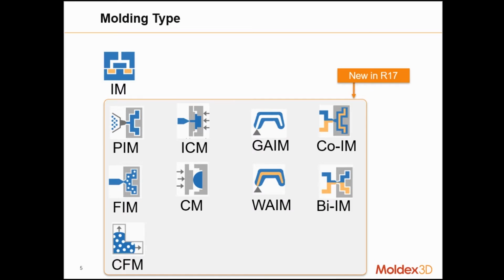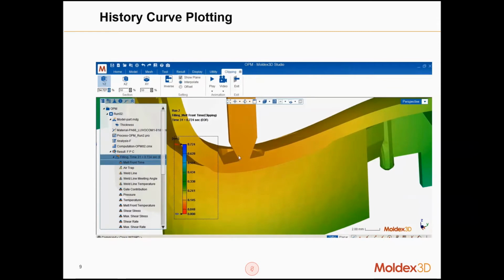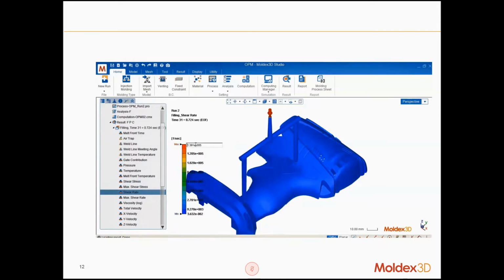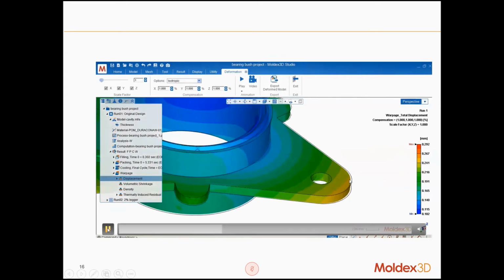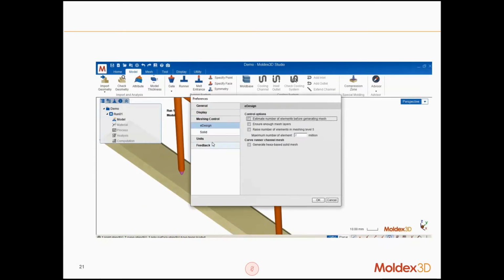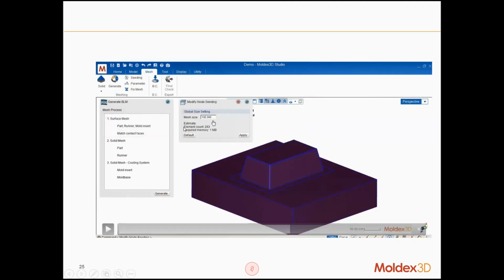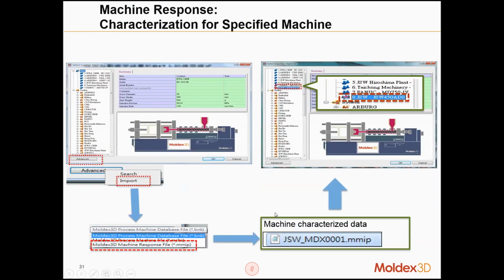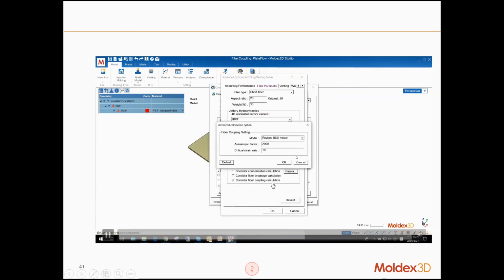Moldex3D R17 Feature Review in 60 Minutes